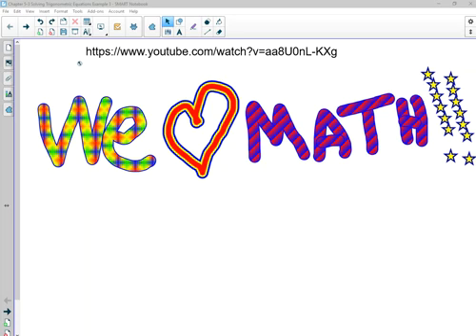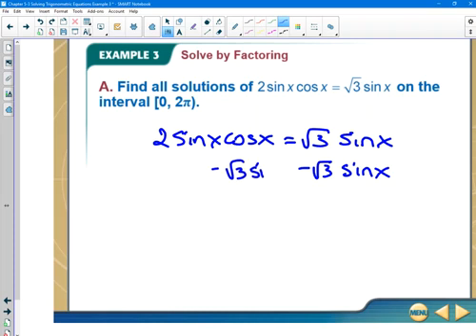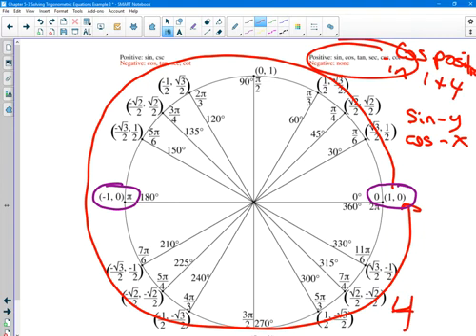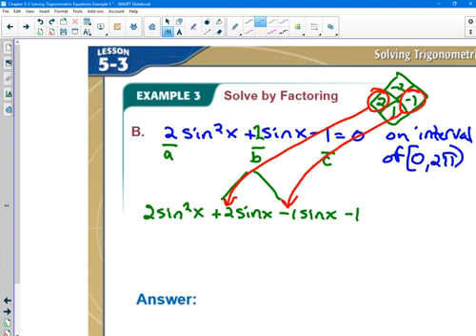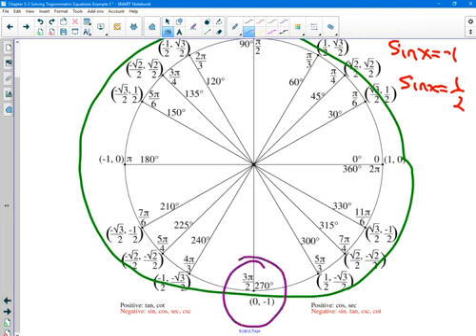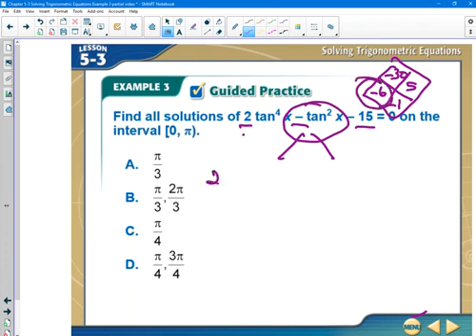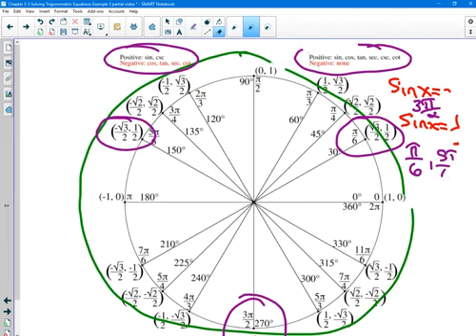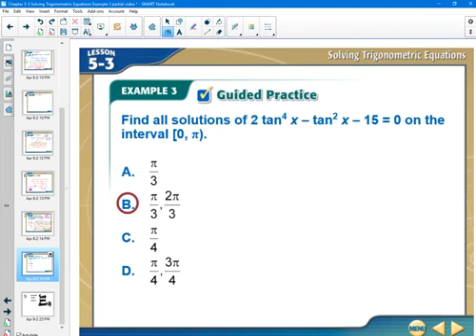High School (9-12) - Mrs. Indahl - Solving Trig. Equations Using Trig. Identities. Example 3